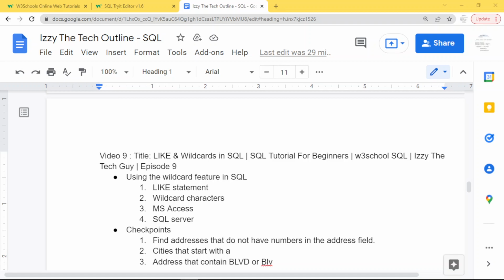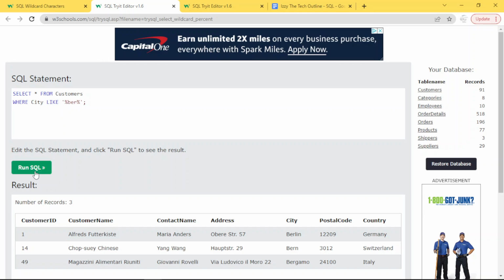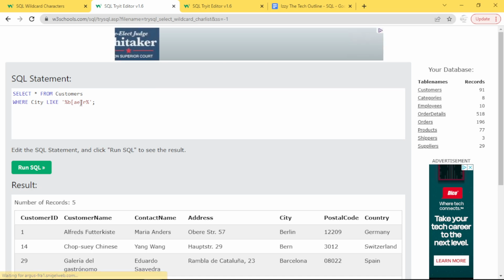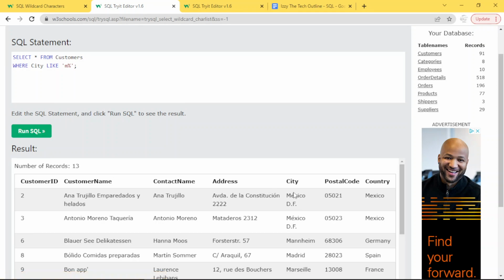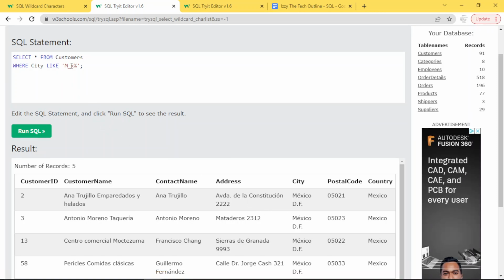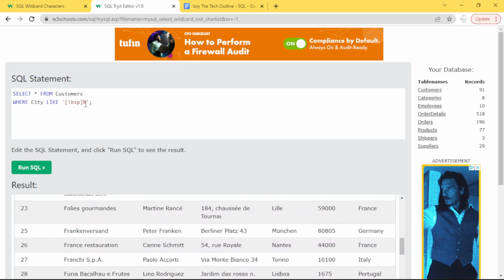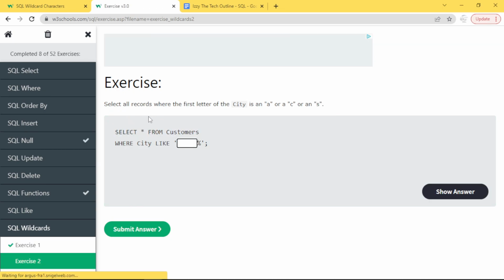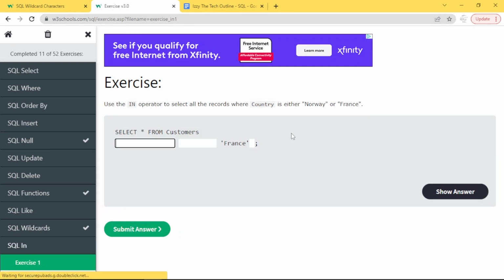Wildcards in SQL | SQL Tutorial For Beginners | w3school SQL | Izzy The Tech Guy | Ep. 9.2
Video 9 : Title: LIKE & Wildcards in SQL | SQL Tutorial For Beginners | w3school SQL | Izzy The Tech Guy | Episode 9.2
Using the wildcard feature in SQL
LIKE statement
Wildcard characters
MS Access
SQL server
Checkpoints
Find address that do not have numbers in the address field.
Cities that start with a
Address that contain BLVD or Blv